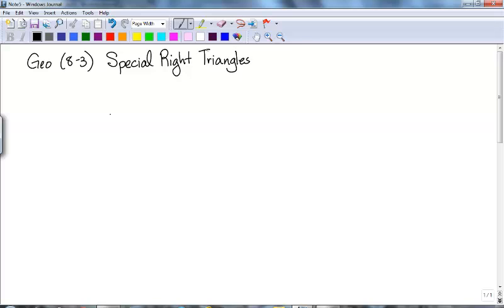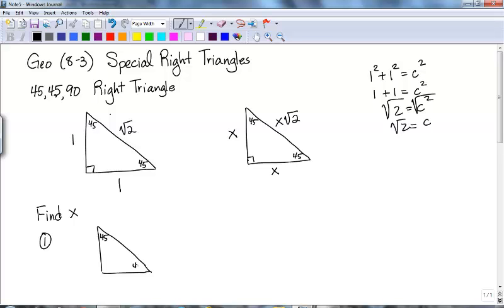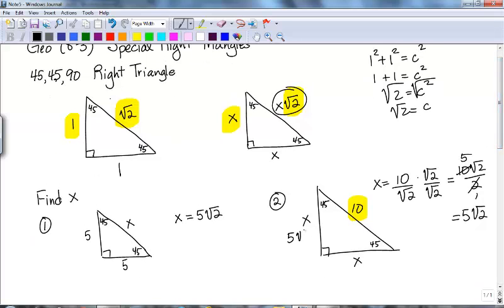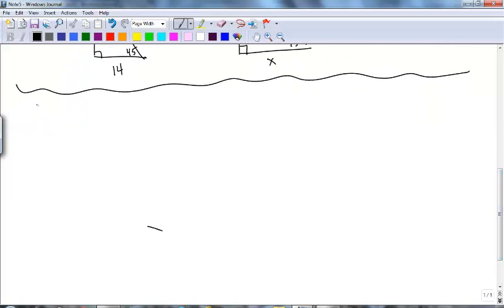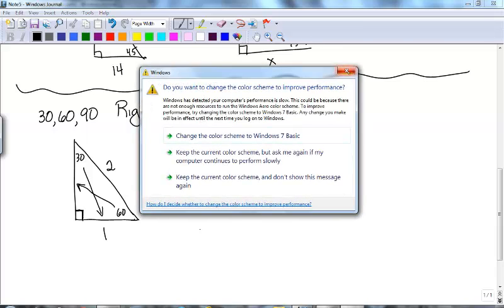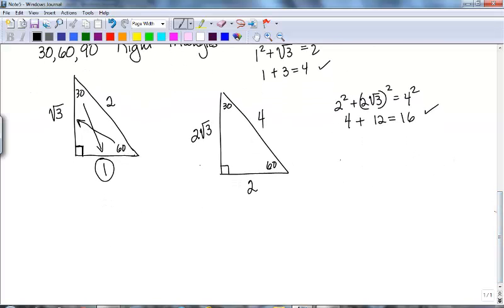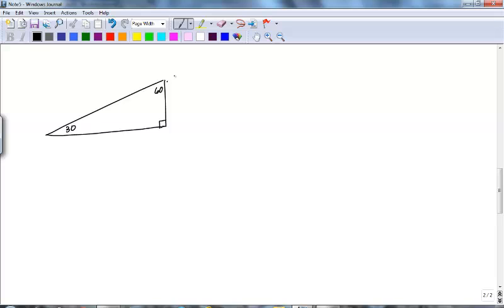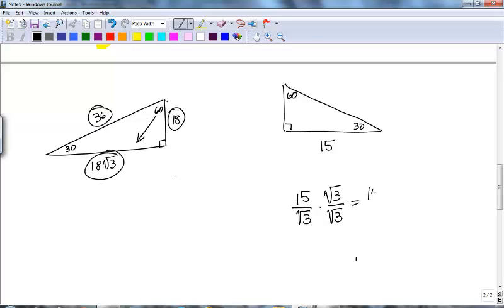GEO SPECIAL RIGHT TRIANGLES